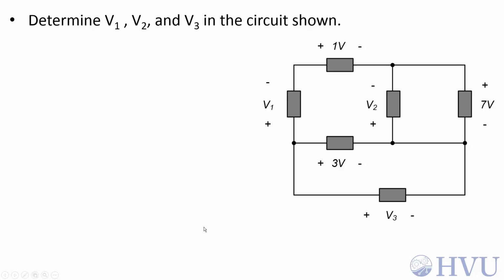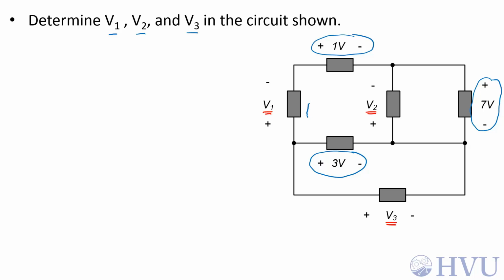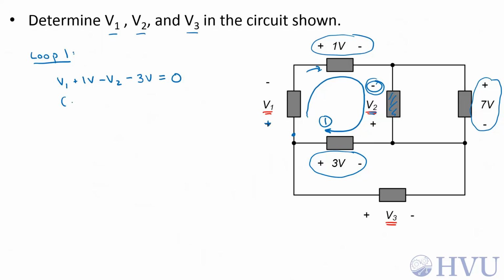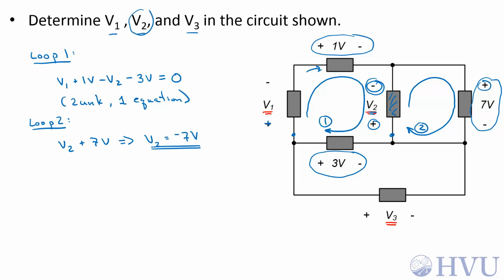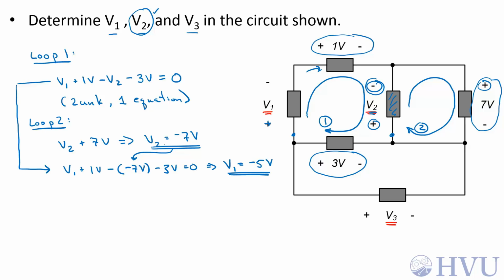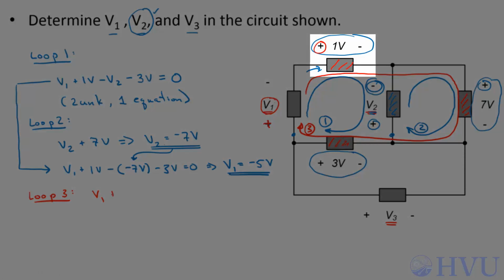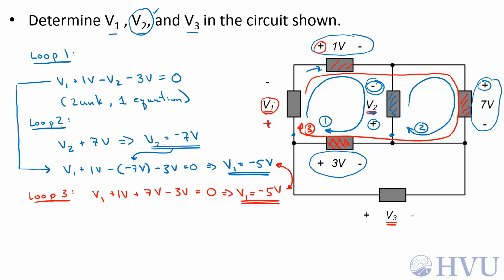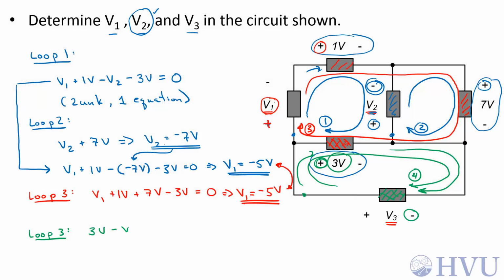Example 1.11.2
KVL example